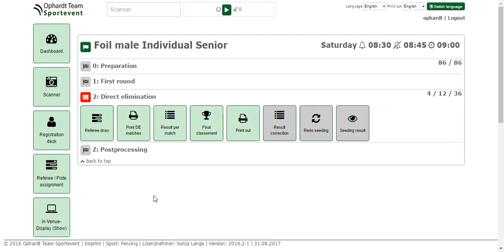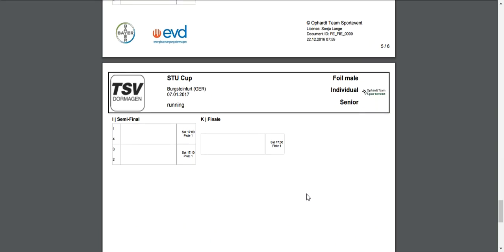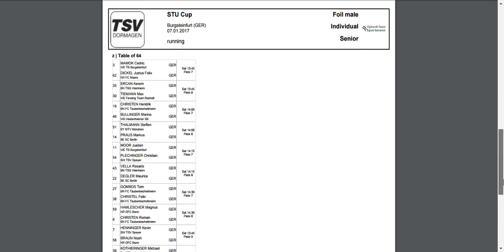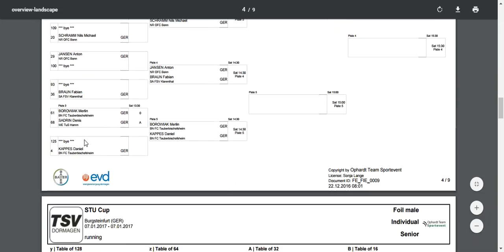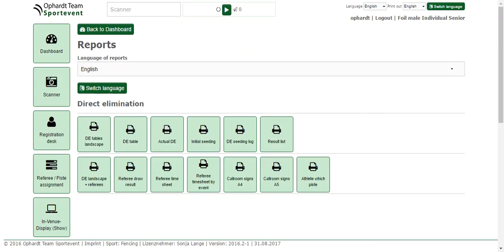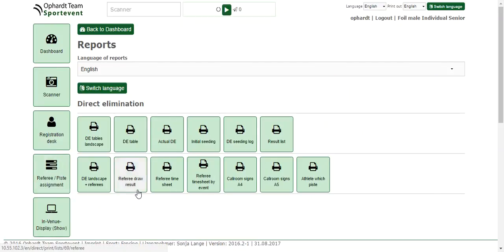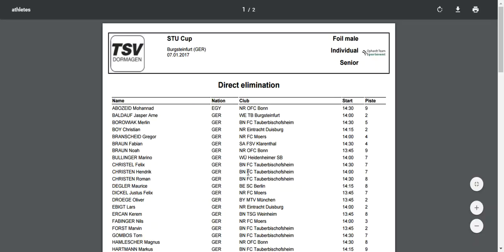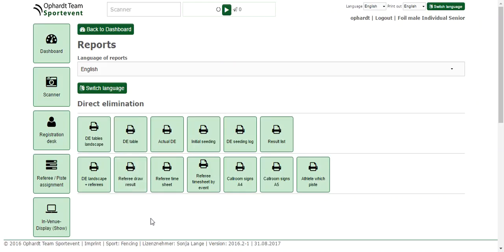Printout Elimination direct